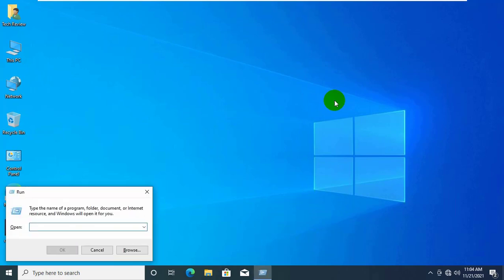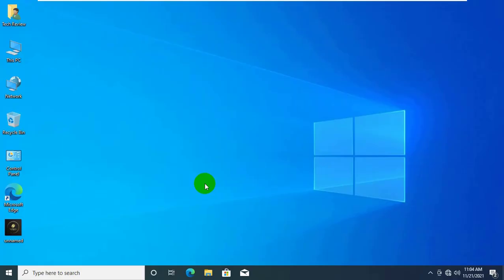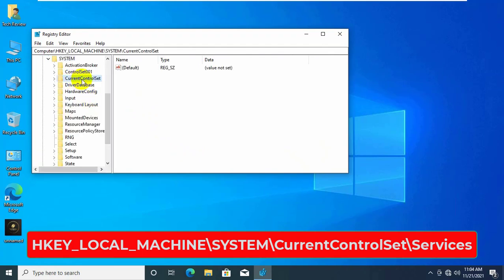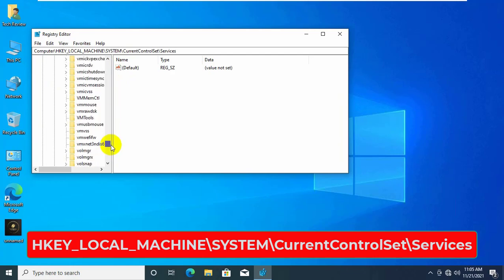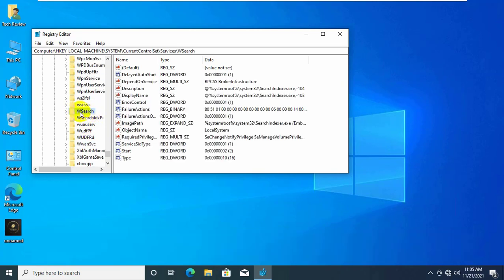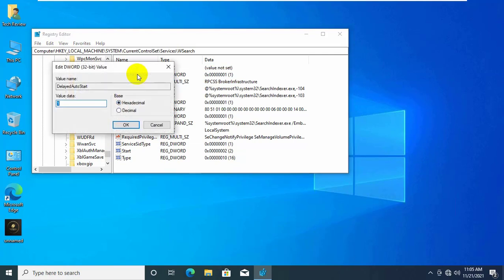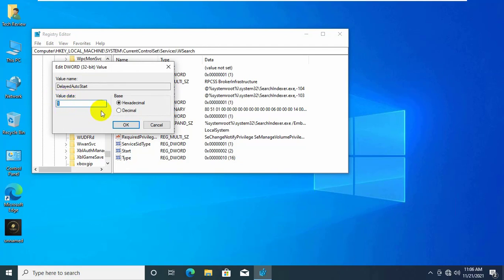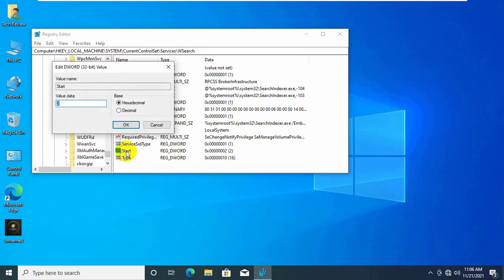(Solved) The Delayed Auto Start Flag Could Not Be Set, Error 5, Access Is Denied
The Delayed Auto Start Flag Could Not Be Set, Error 5, Access Is Denied || The delayed auto-start flag could not be set, Error 87, The parameter is incorrect.

If you receive The delayed auto-start flag could not be set, Error 87, The parameter is incorrect, or Error 5, Access is denied when you try to set the startup of a Windows Service to Automatic (Delayed Start) on Windows 10, then this video I will show you how to resolve the problem.

error 5 access is denied windows installer service could not be accessed access is denied when stop windows update service error 5 access denied windows 10 how to fix error code 5: access denied. windows could not start the WLAN auto-config service drive is not accessible the parameter is incorrect windows could not start the service on local computer error 1053 access denied. the delayed auto-start flag could not be set the delayed auto-start flag could not be set 87  the delayed auto-start flag could not be set error 5 access is denied the delayed auto-start flag could not be set error 87 the parameter is incorrect.

Tech Review